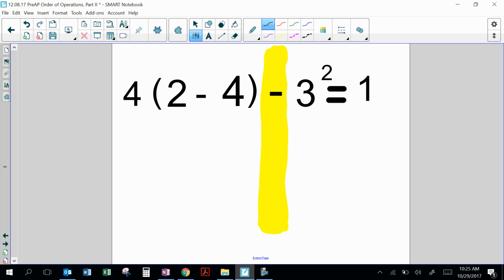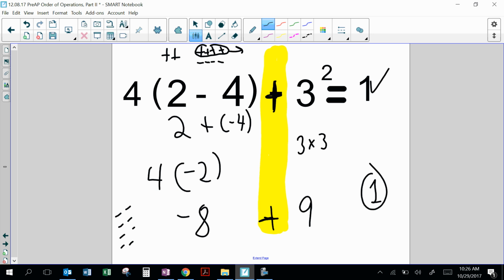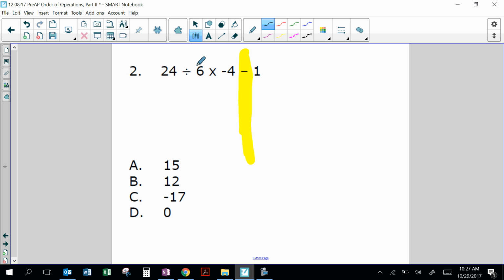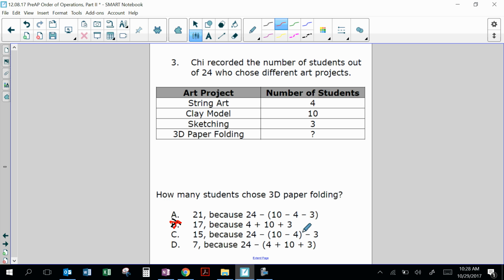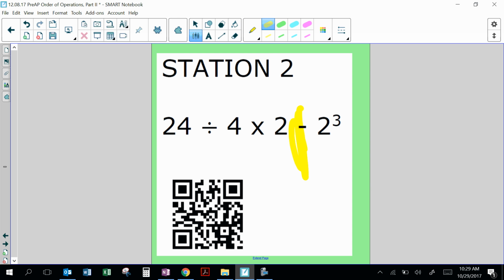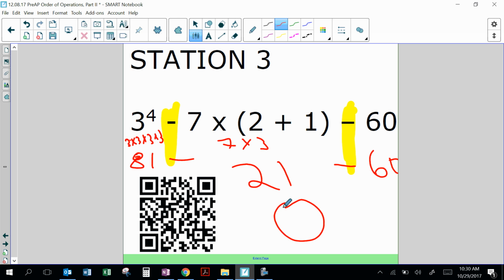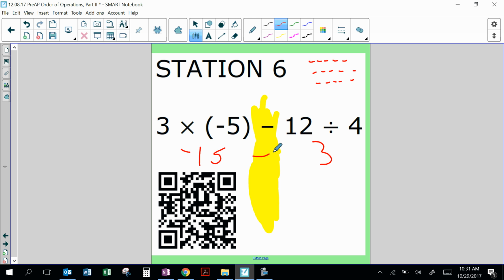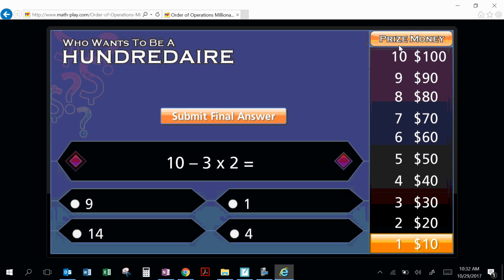Order of Operations, Part II